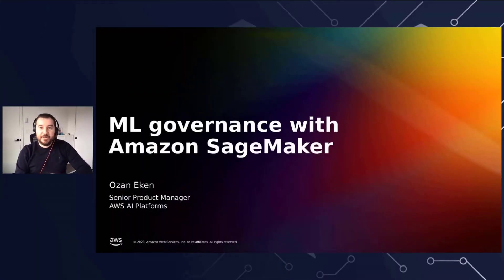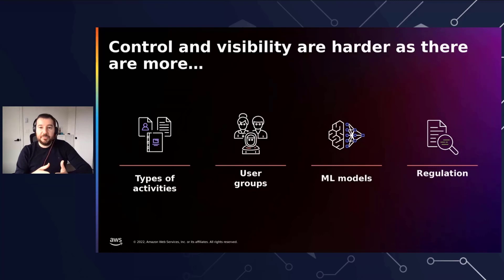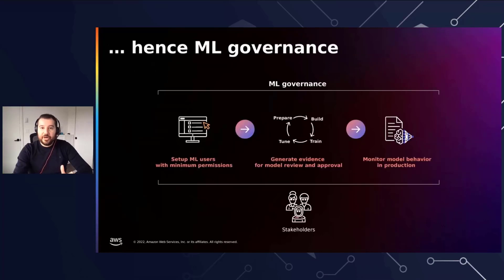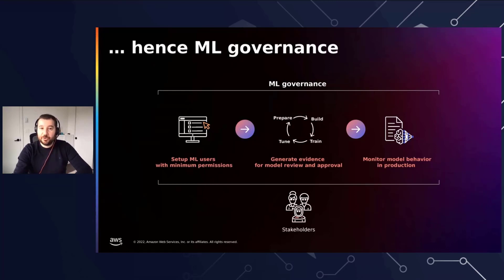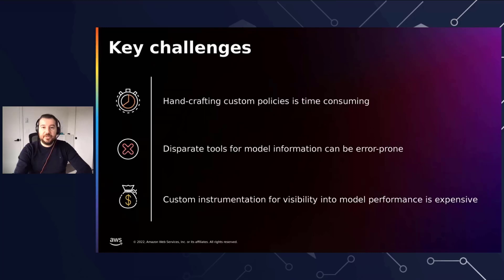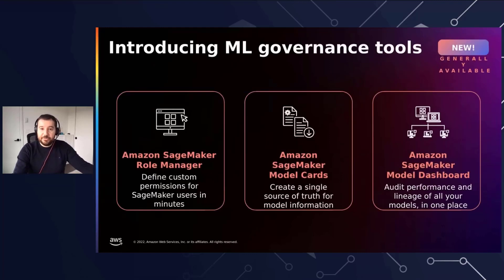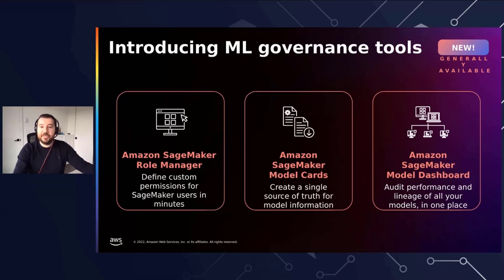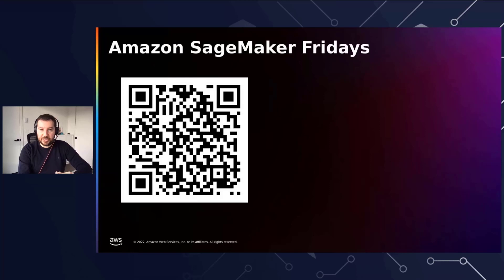What is ML governance? - AWS Machine Learning in 15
Learning Objectives:
* Objective 1: Get up to speed on ML governance
* Objective 2: Simplify common ML governance tasks with Amazon SageMaker
* Objective 3: Define user permissions, and create a single source of truth for model information and gain insights into model performance from a single view